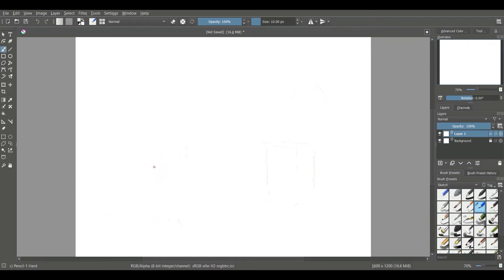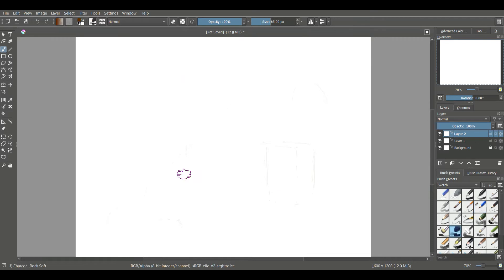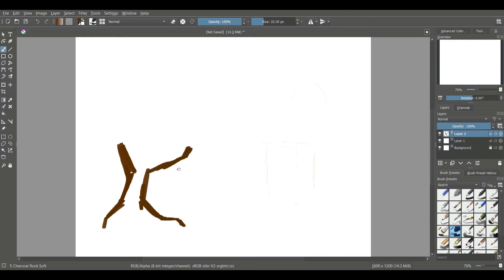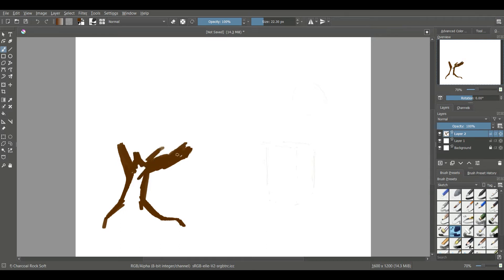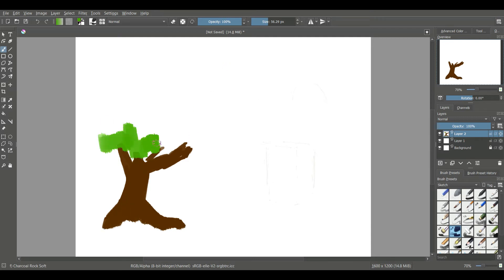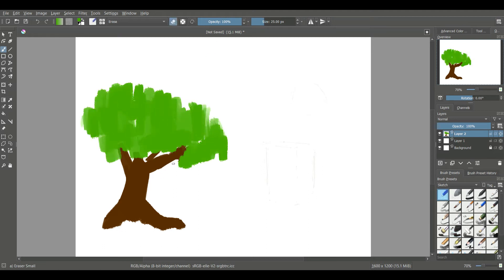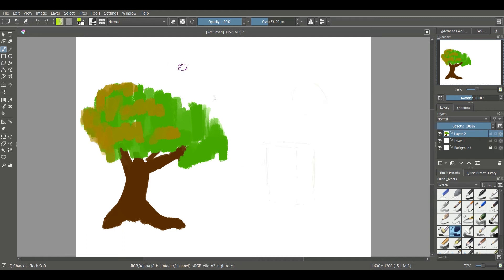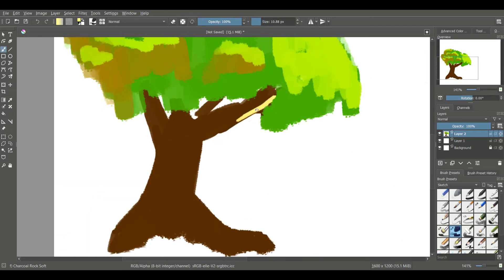Teaching myself how to paint DAY9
I should stop procrastinating on homework